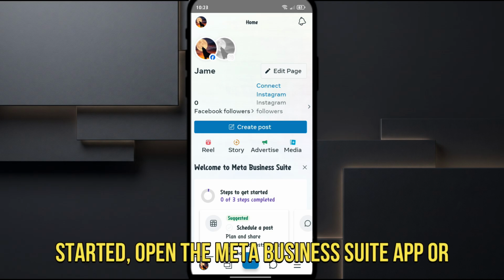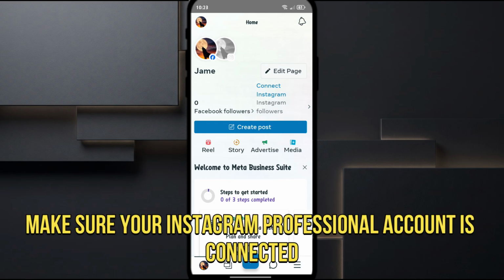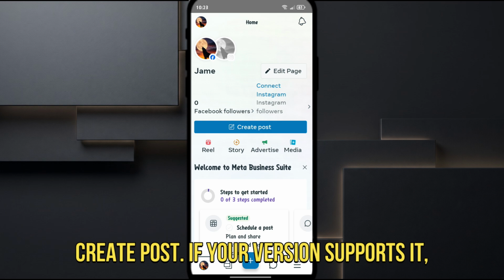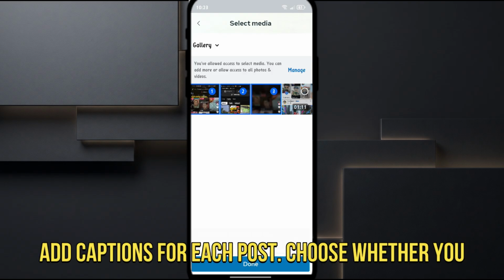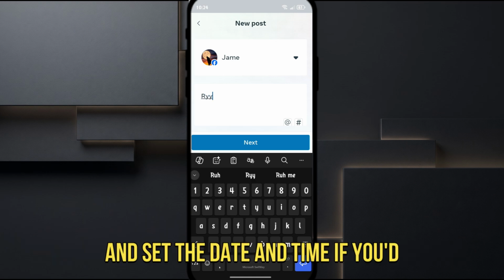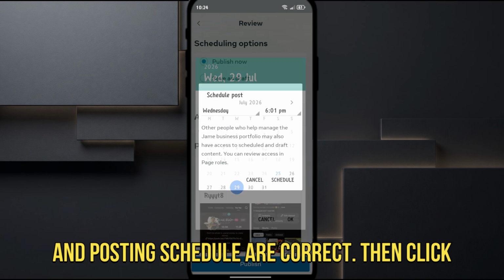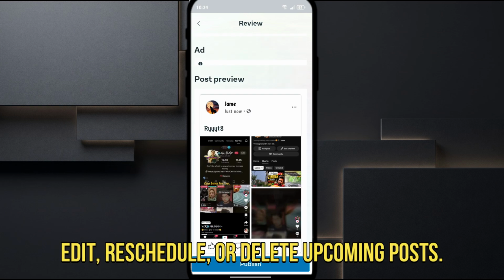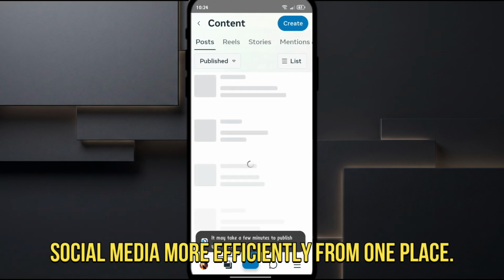How to Bulk Upload Instagram and Facebook Posts Using Meta Business Suite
How to Bulk Upload Instagram and Facebook Posts Using Meta Business Suite shows you how to upload, schedule, and manage multiple posts efficiently from a single dashboard. Learn how to save time with bulk content management, organize your social media calendar, and publish posts across Facebook and Instagram using Meta Business Suite for a more streamlined workflow.